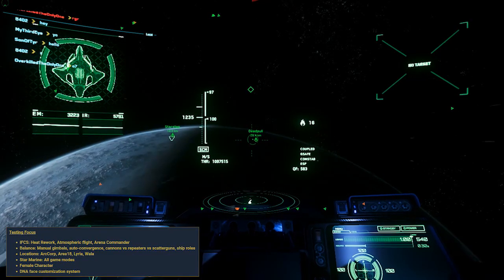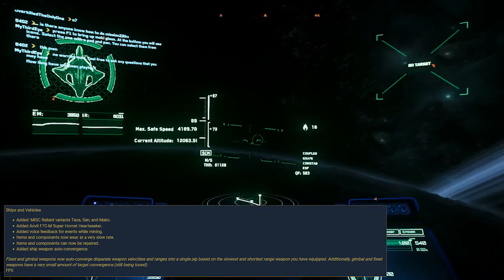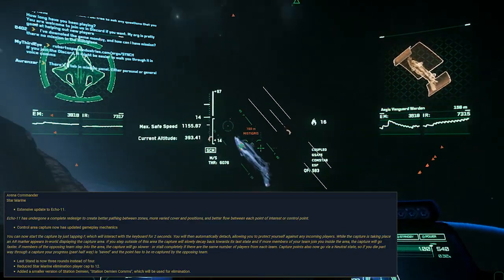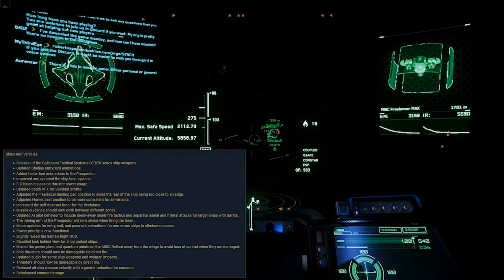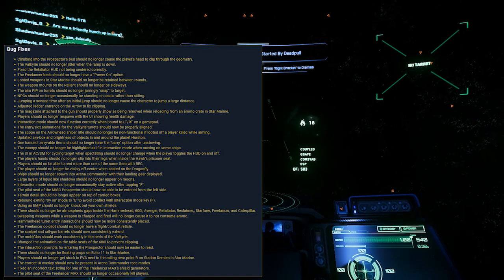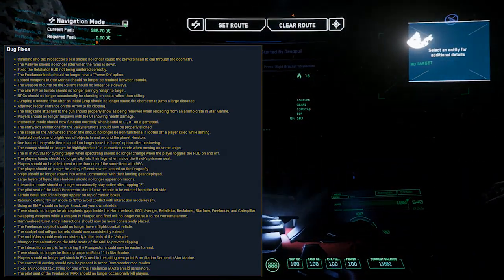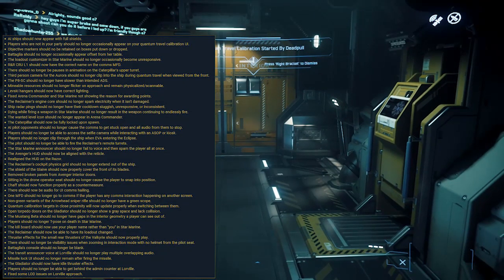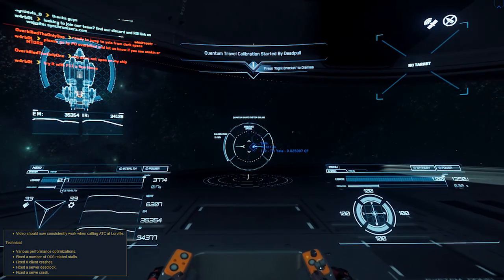Star Citizen 3.5 Released to Subscribers and Concierge + Patch Notes